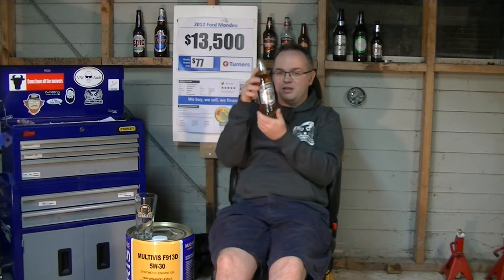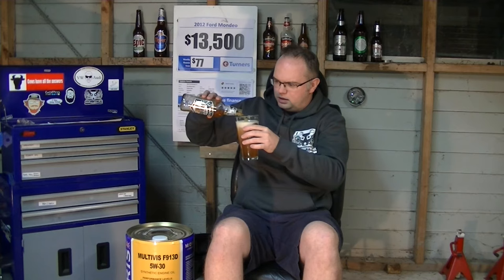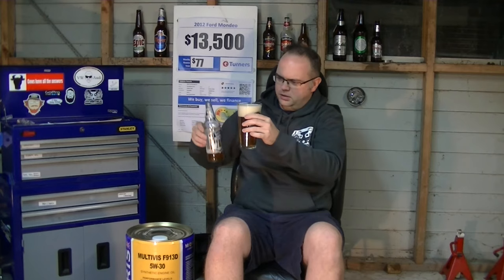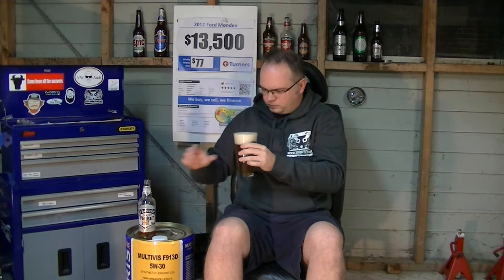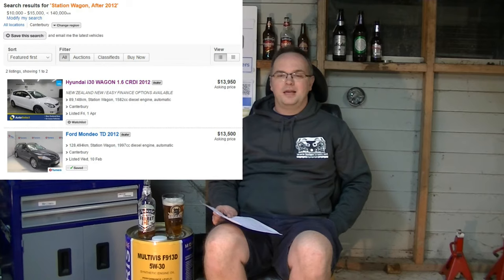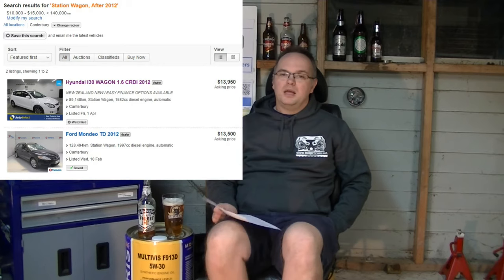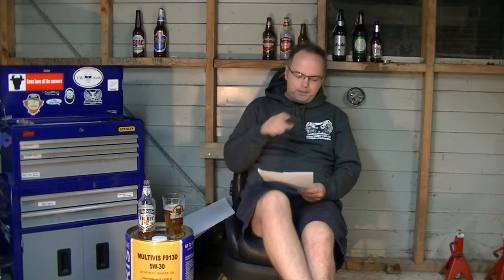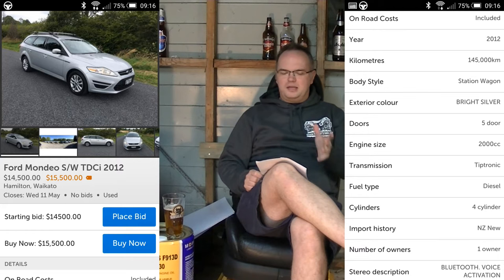New Car! 21st Century Mondeo Man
I bought a new car. Here's my story

Badgertronix
Sefton
7445
New Zealand